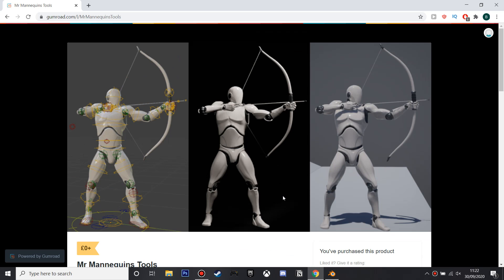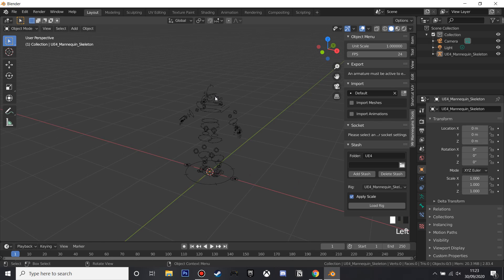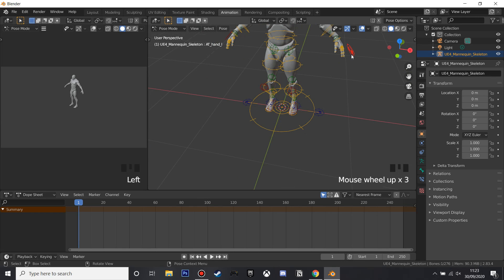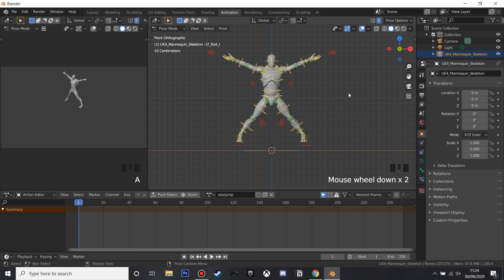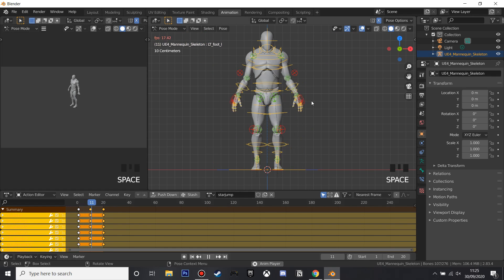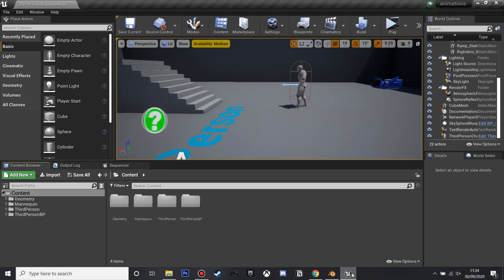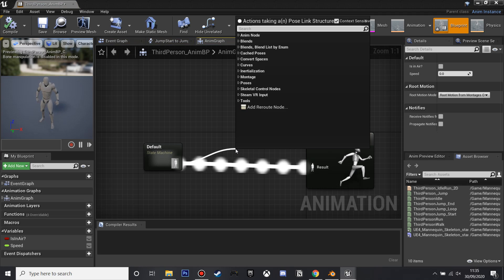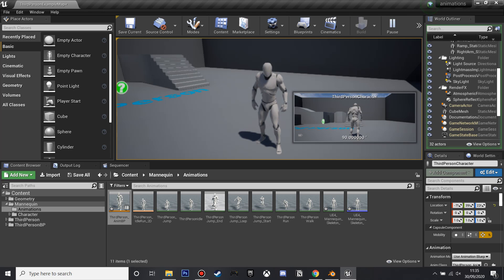How To Make Custom Animations For The UE4 Mannequin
In this video I go over how to make custom animations for the UE4 Mannequin Skeleton.